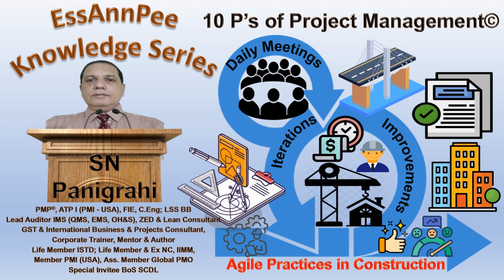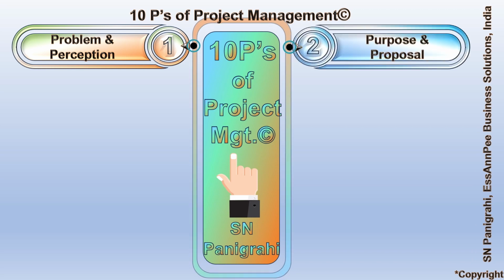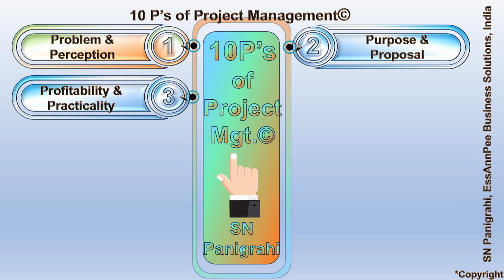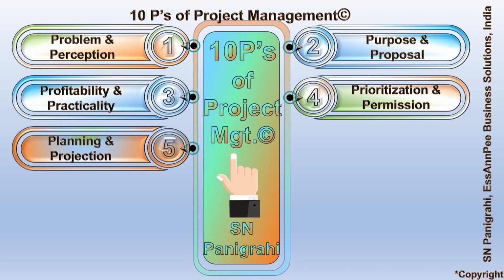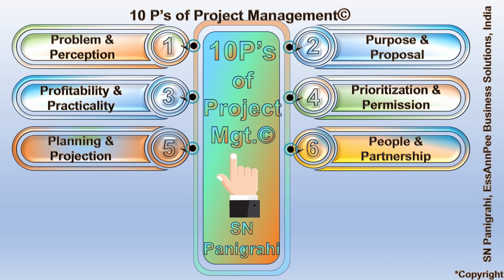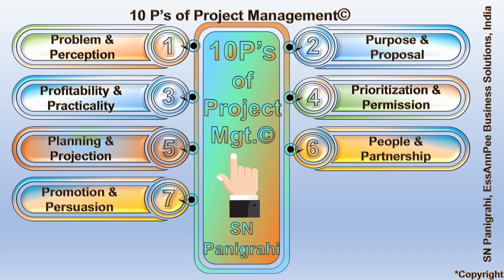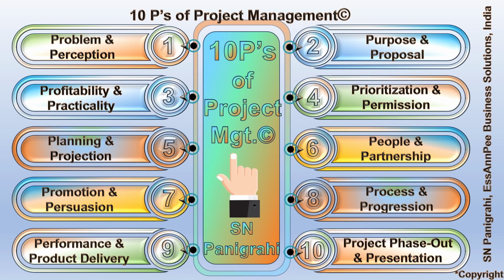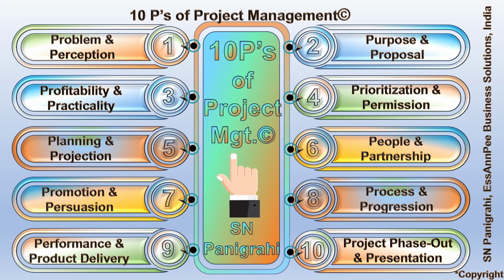10 P’s of Project Management© - by SN Panigrahi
A project is a temporary endeavor undertaken designed to achieve a specific goal to create a unique product, service, or result, with defined start and end points.

Project management involves applying knowledge, skills, tools, and techniques to project activities to meet project requirements, ensuring objectives are achieved within scope, time, cost, and quality constraints.

It encompasses Planning, Organizing, Staffing, Directing, Coordinating, Reporting & Budgeting project-related activities.

In this Episode let's discuss 10 P’s of Project Management©

If you Like the Presentation, Then Click “Like”

Circulate to your Contacts

SN Panigrahi